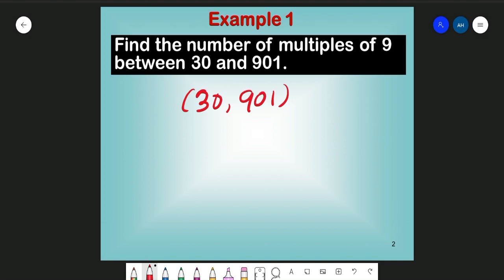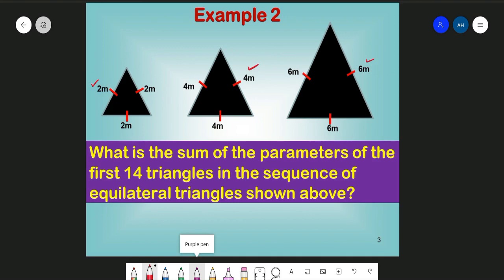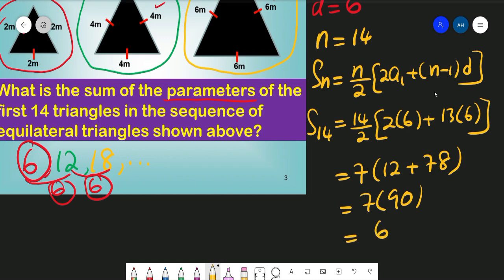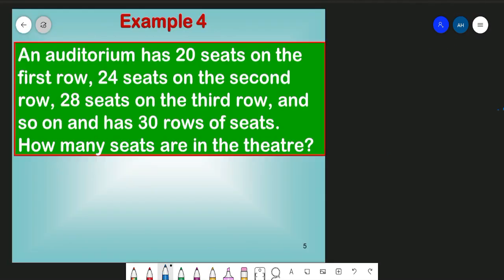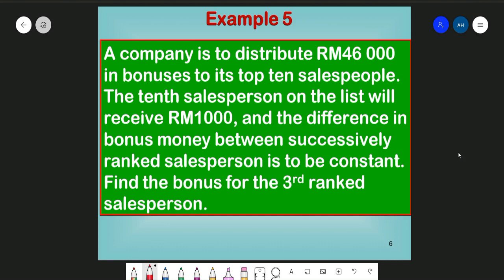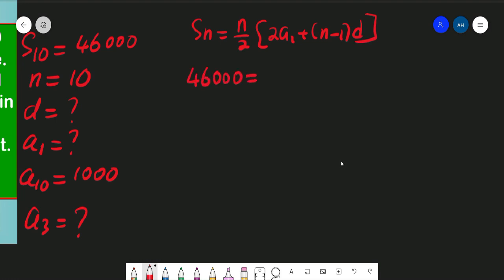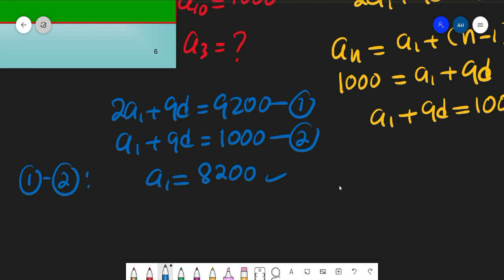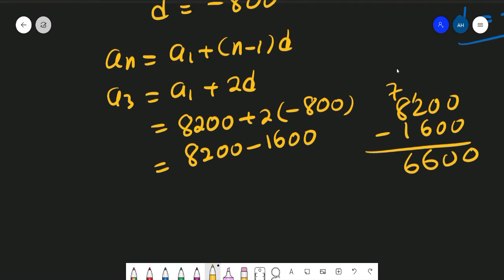APPLICATION OF ARITHMETIC SEQUENCE & SERIES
Some real life situations